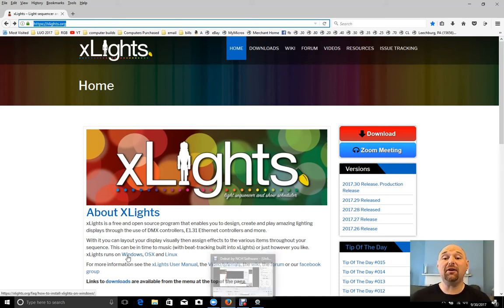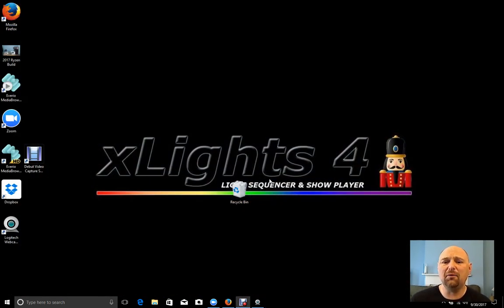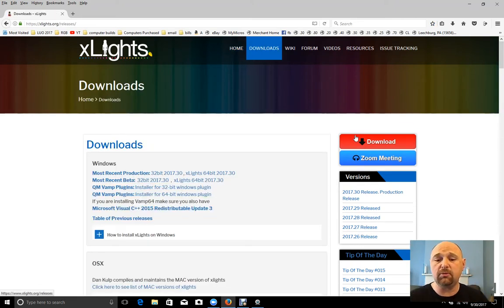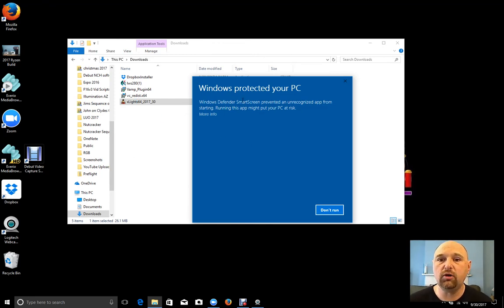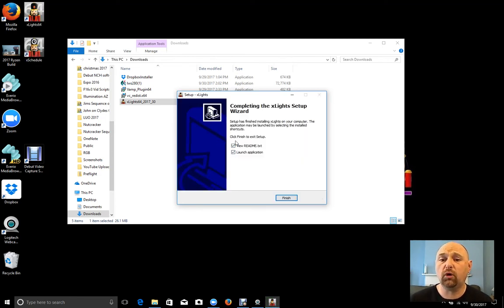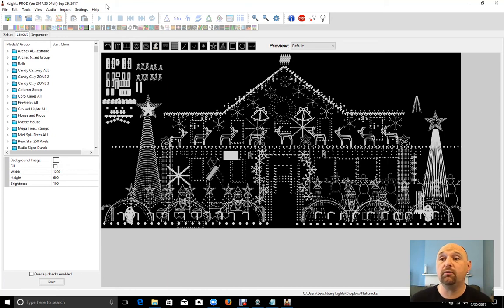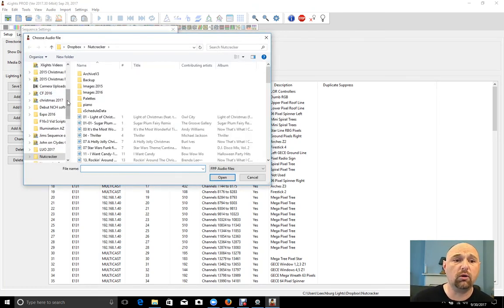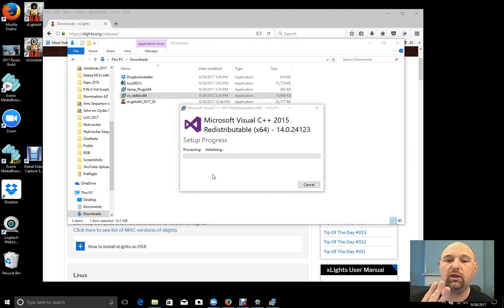Fresh Install xLights 2017.30 with QM/Audacity Vamp Timing Plug-in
For all those users getting into xLights for the first time, I am documenting my initial install of xLights on my new Ryzen 1600 computer build.  I was going to begin using the new desktop for sequencing today but thought it might be helpful to show a FULL and FRESH install of ALL THE SOFTWARE that I use.  I'm hoping to clear up all of the confusion that my previous videos may have caused (not mentioning the c++ plugin as well).  This is a one-time install, meaning you need only install the c++ and the Vamp plug-in one time.  Any newer version of xLights you install will already have access to those files, so no other updating is required (as of 9/30/2017).